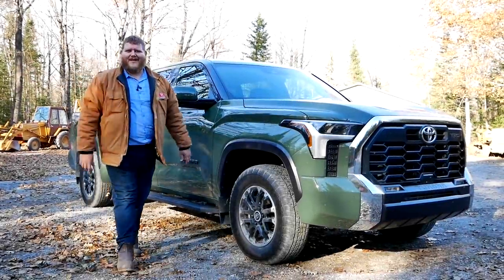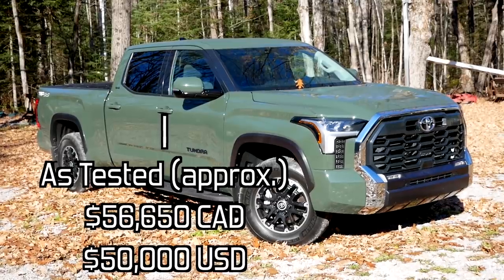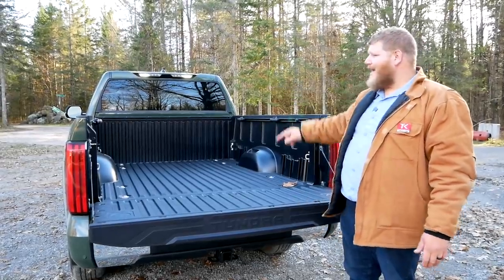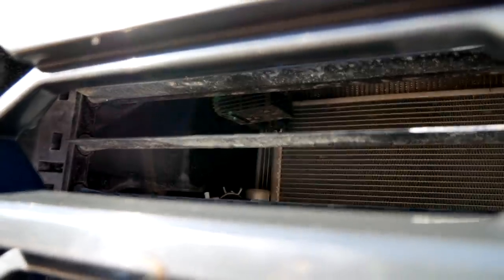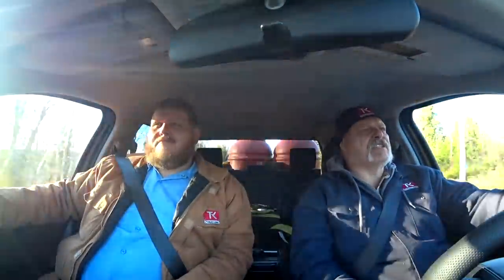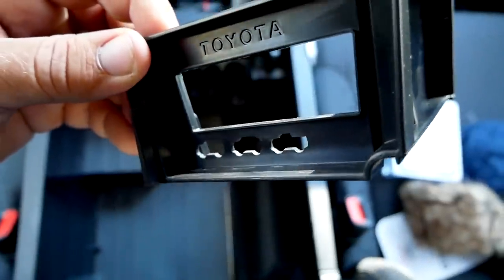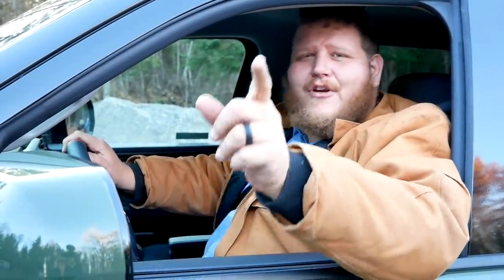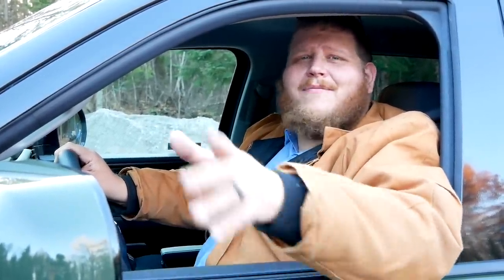Putting the 2022 Toyota Tundra to Work - How Much Quicker is the Turbo V6 than the Old V8? Find Out!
We hook up a 7000-lb trailer to the 2022 Toyota Tundra to see how it handles the weight. The new Tundra is brand new from the ground up, and it has dealt with many of its significant issue. Is the Toyota Tundra the best half-ton out there? Watch our review on the 2022 Tundra to find out.